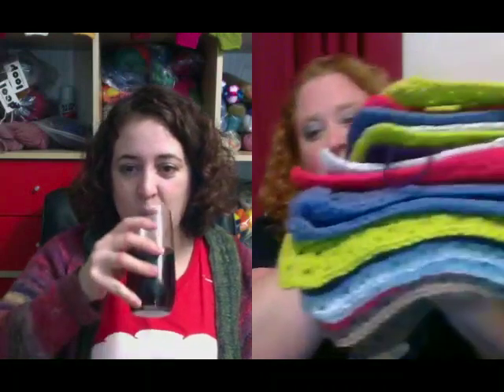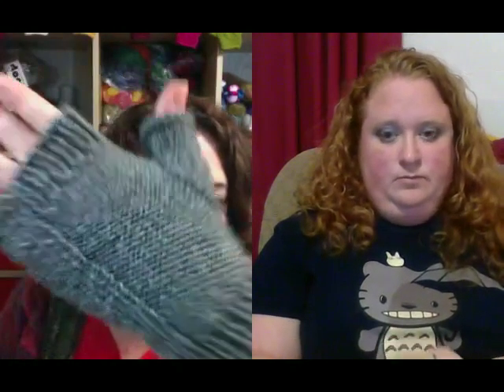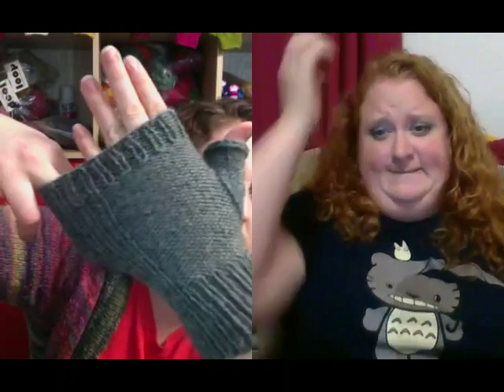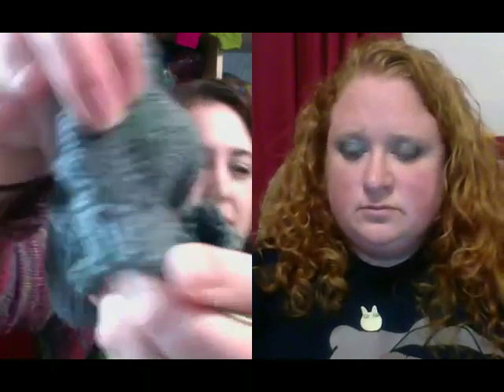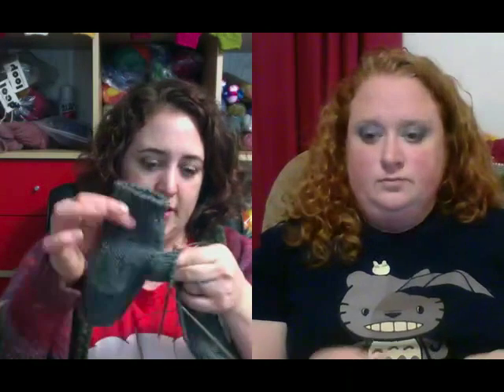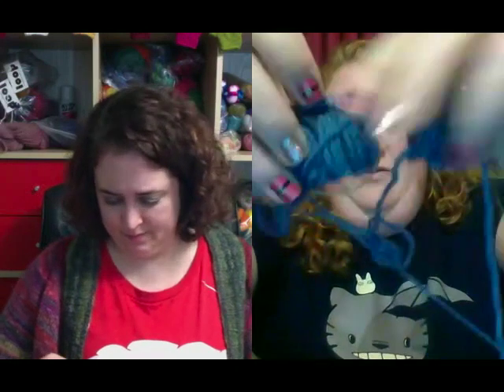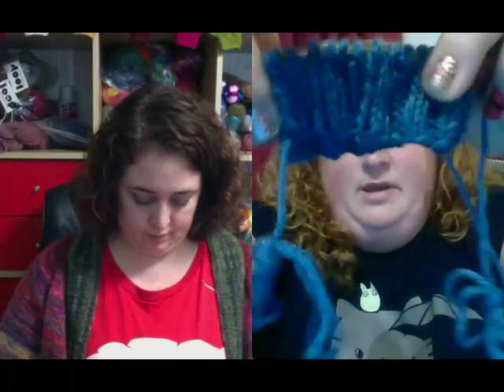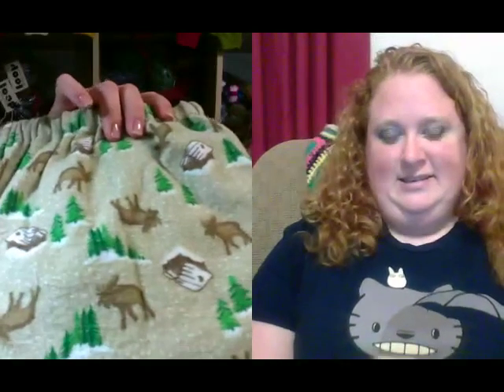TWSP - Did you know Christmas is coming?! - episode 130